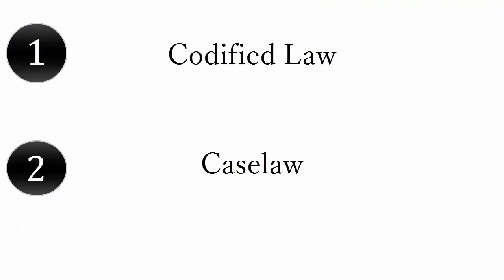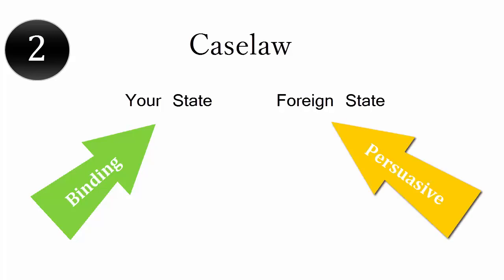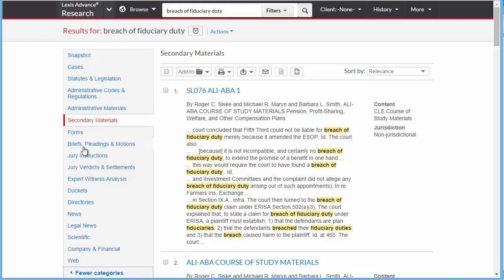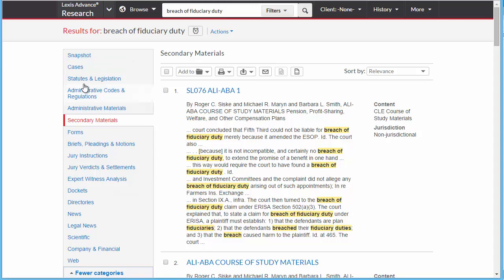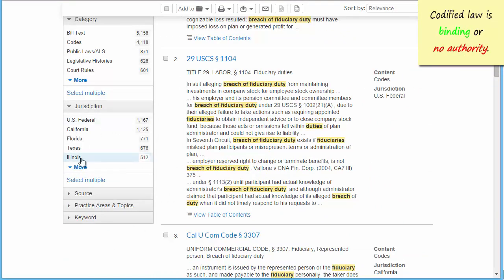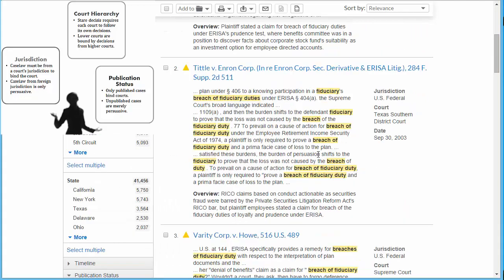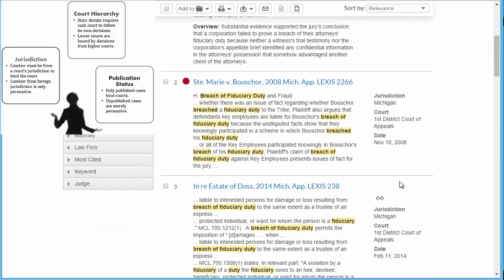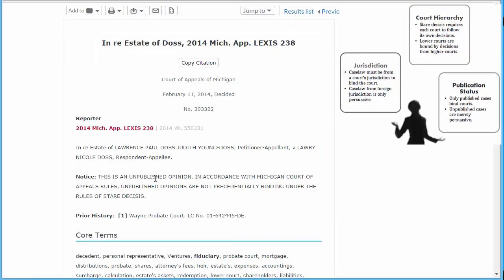Video 2.3 Weighing Primary Authority v3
This video is part of Research the Law, an interactive e-book found